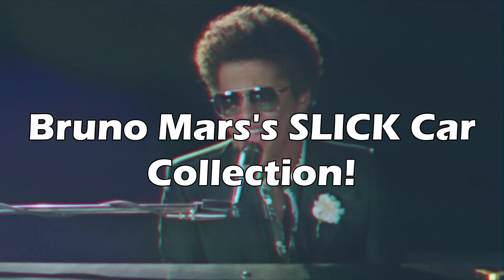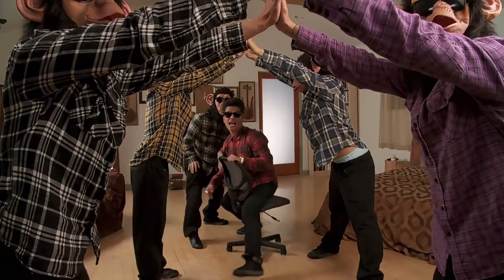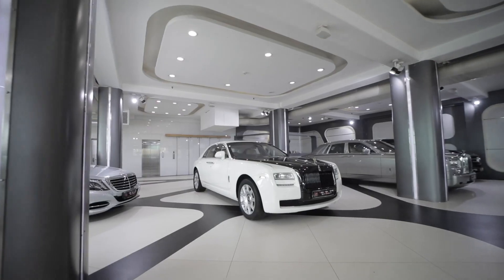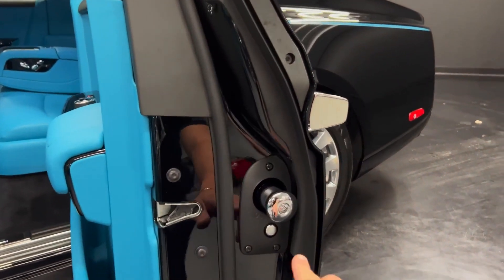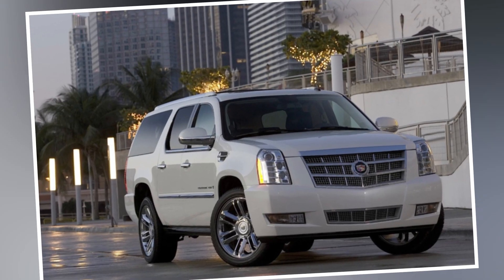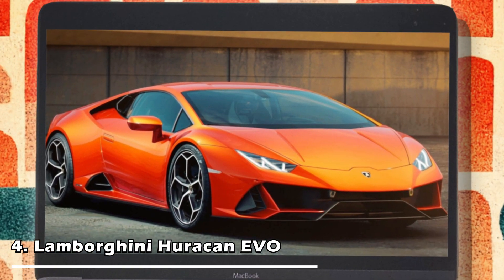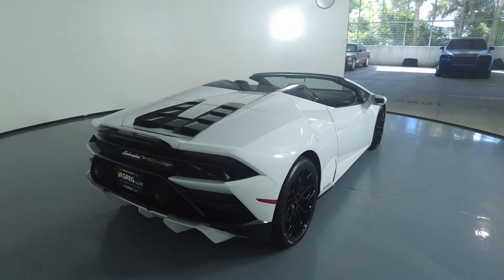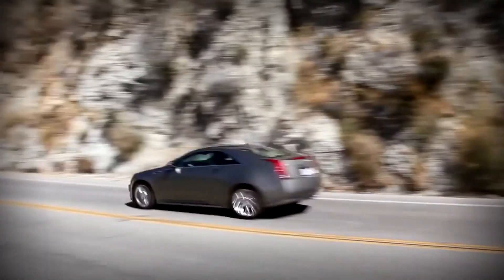Bruno Mars's SLICK Car Collection!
Hi there, and welcome to LuxeInfo! Bruno Mars is one of the biggest stars in the music industry. And with a net worth of $175, he can surely afford all of the finest things in life.